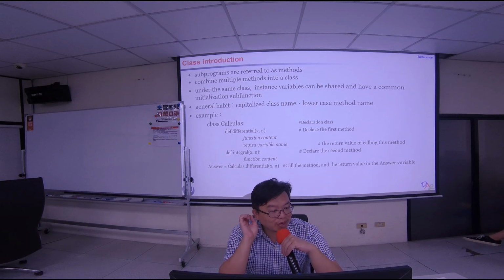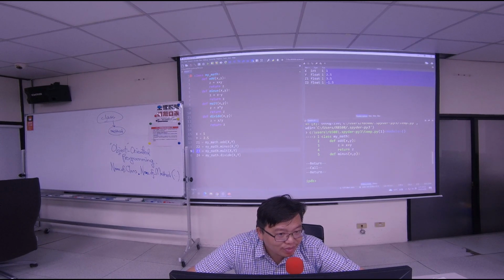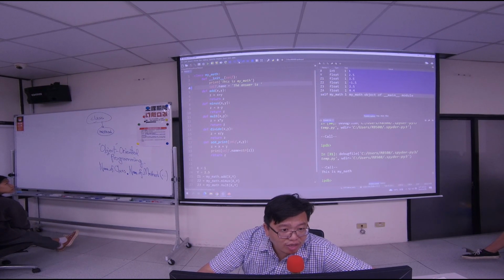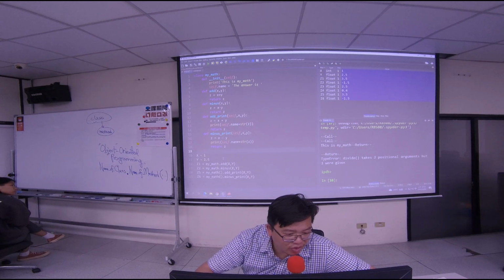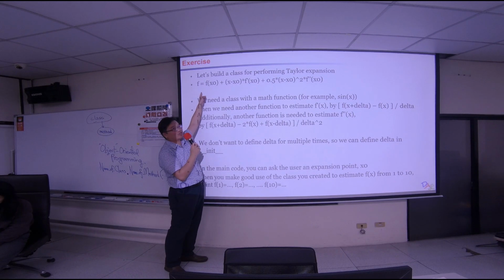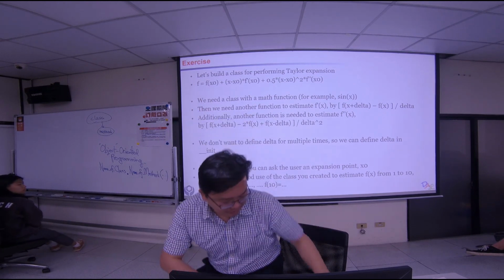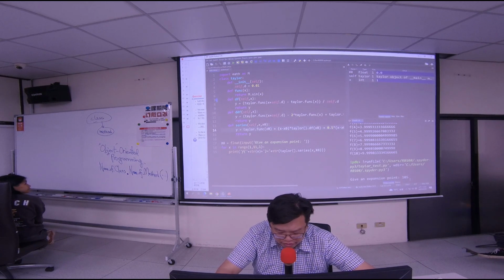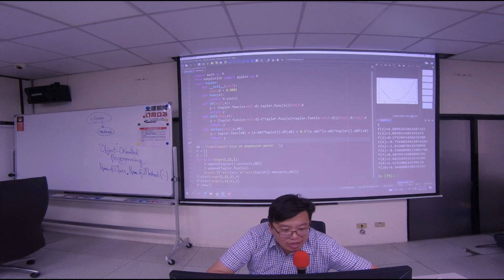Python programming language and application _0426